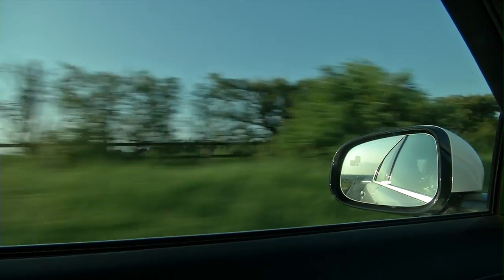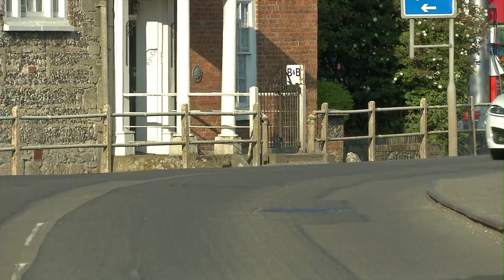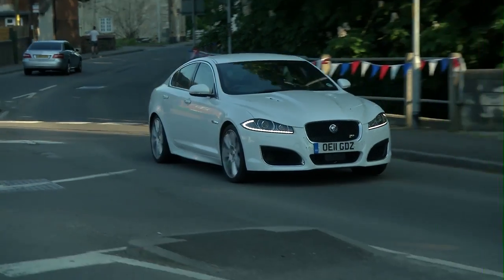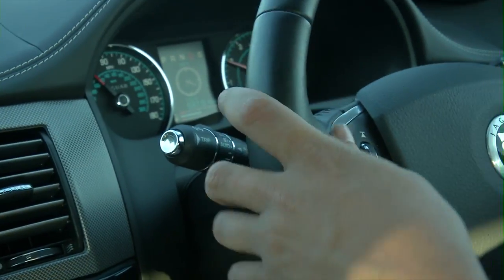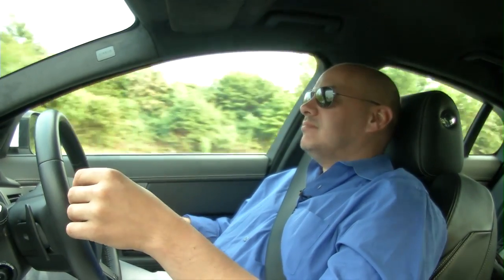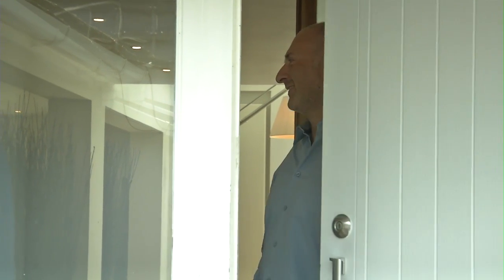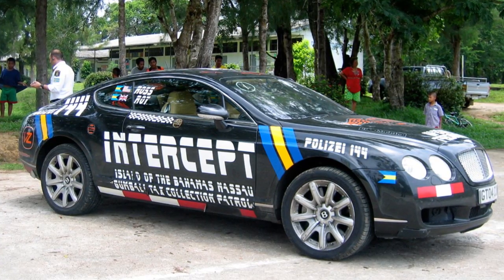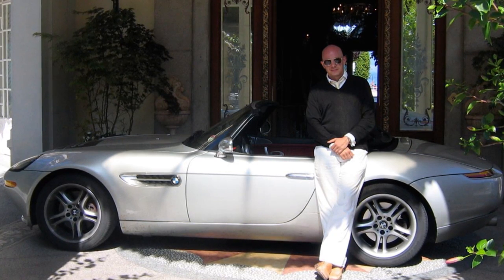The Jaguar and The British Gentleman: UK Part 4 of 4 - /LIVE AND LET DRIVE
In the final episode of our trip to the UK, Alex drives a Jaguar XFR and visits old friend and co-pilot Michael Ross to see if he can drive his BMW Z8.